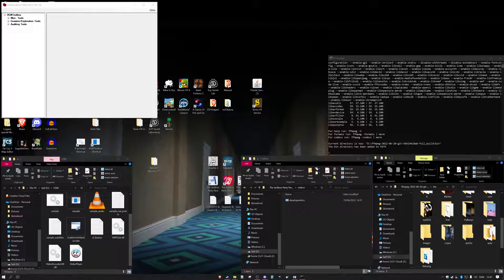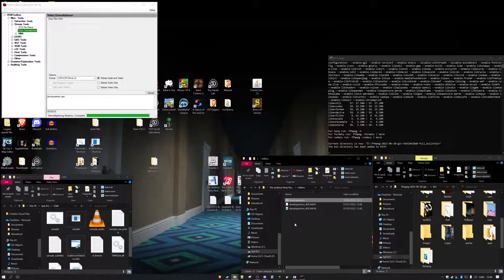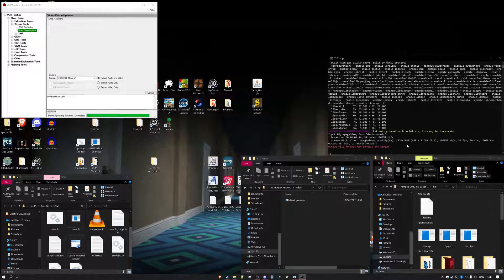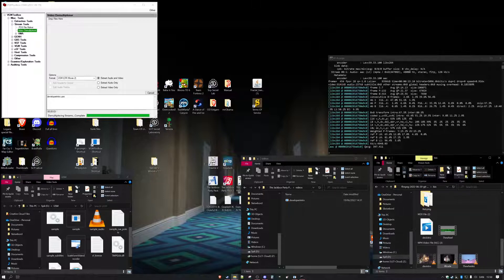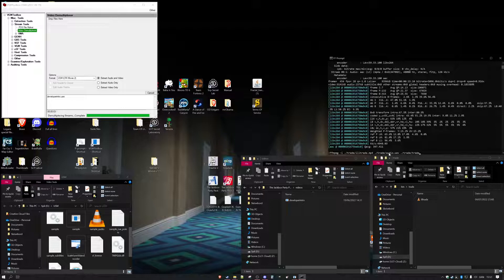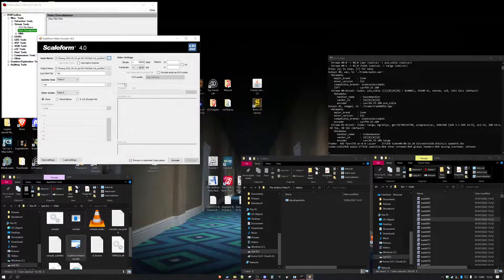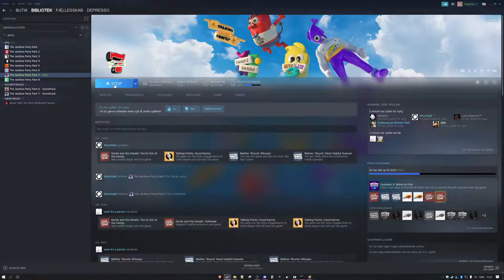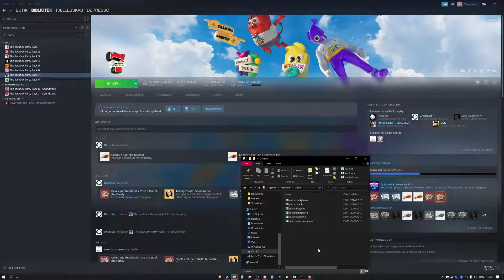How to convert .USM into .MP4 and back | Jackbox modding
A small tutorial on how to correctly convert files without compressing them
I might do one on .bank extraction & just general jackbox modding
not sure if I can be bothered to

Don't be an idiot and share game files...

*NOTE* Akira has brought it to my attention that you can make an almost lossless .avi file using the following ffmpeg command
[ ffmpeg -i input.mp4 -brand mp42 -c:a pcm_s16le -ar 41000 -b:v 16M output.avi ]

if unavailable use Nexusmods (Requires login!)

!-! Help on the "%03d" part !-!
for 001, 002, 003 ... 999 use %03d
for 1, 2, .. 15, 16, 17 ... use %d
for files that have letters you have the following options
if its image001, image002 ... you can use "image%03d"
otherwise you can just do "*.PNG"
(%03d looks for a padding of 3 digits that might have leading 0's, %d looks for numbers in order, * means it accepts all names, it only looks for the filetype)
/-/ If your sequence starts at like 75 you can do "-start_number #" before your "-i" /-/

0:00 Intro
0:40 .usm to .mp4
3:00 .mp4 to .usm

For reference this is the comparison between .avi and .tga

Discord if you for some reason need it : --Depresso#7788-- (use "Maldevar" instead)